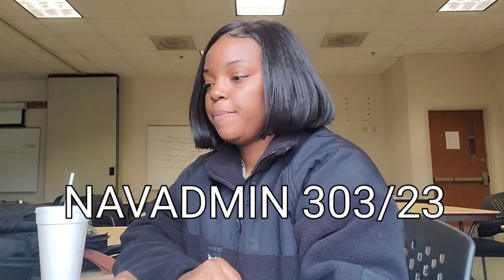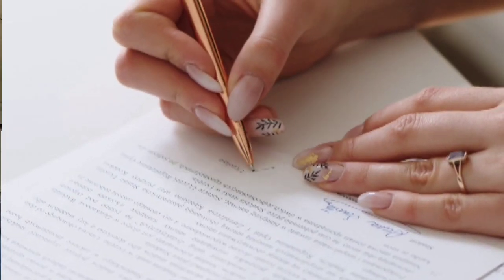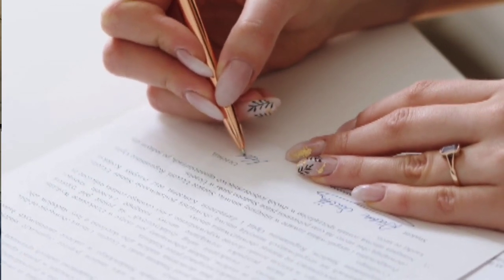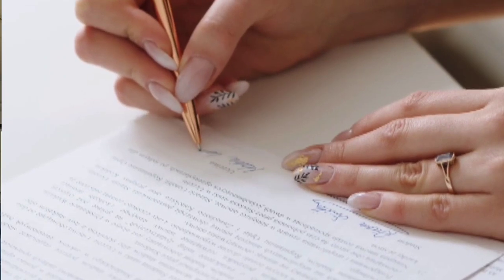Joining the Navy Reserves is MANDATORY now